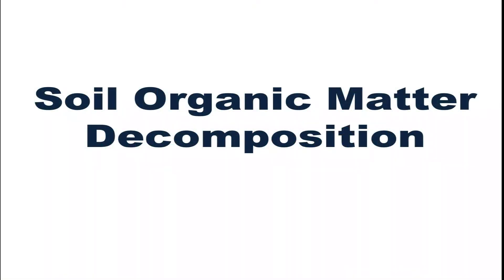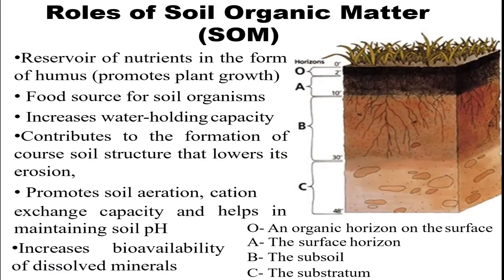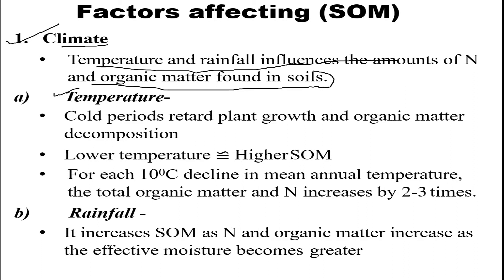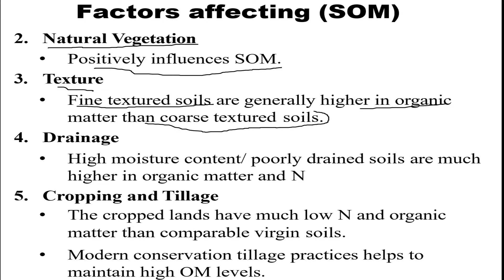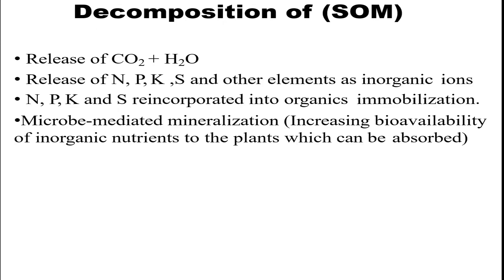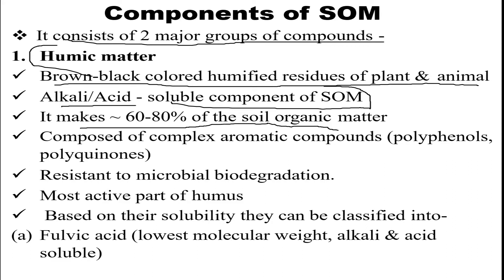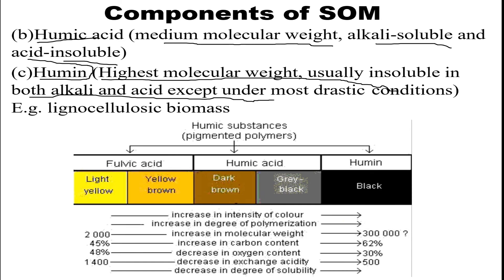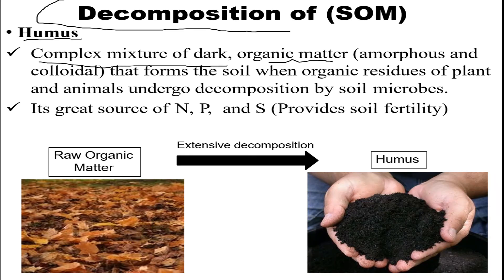Soil Organic Matter Decomposition| Explained| Agricultural Microbiology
Hey guys,
Hope you're doing well.
In this video, I've tried to explain SOM.